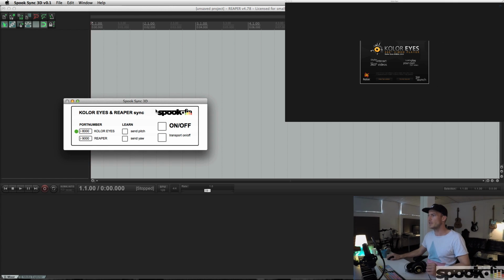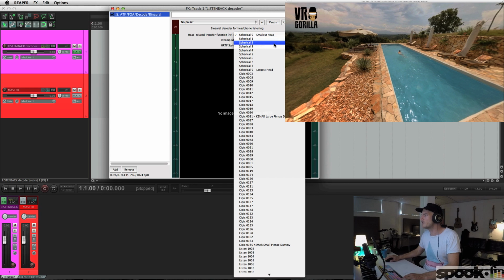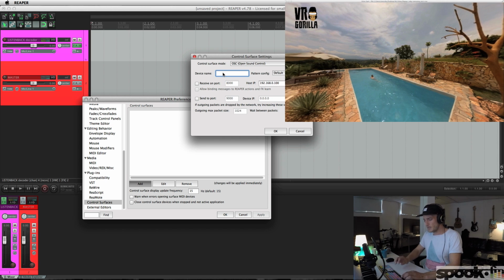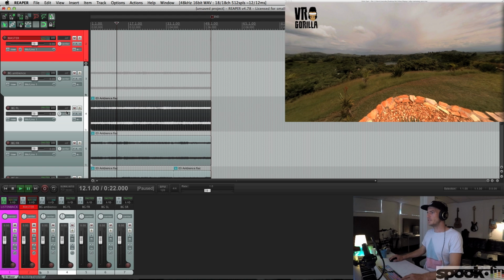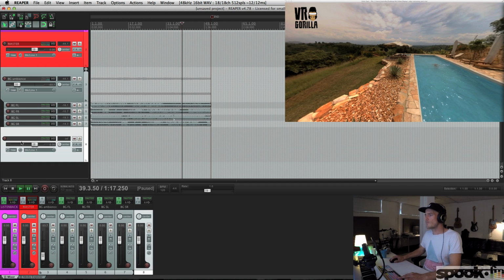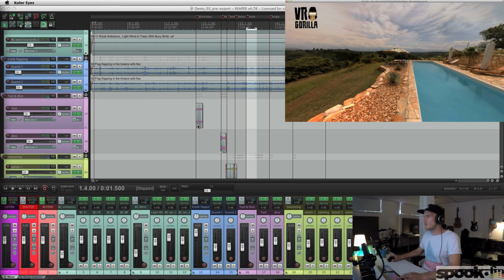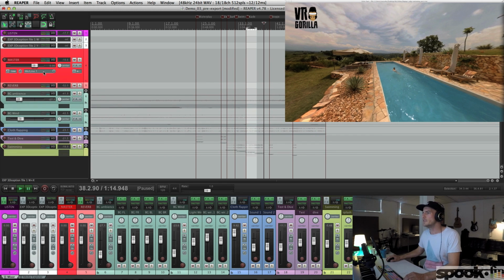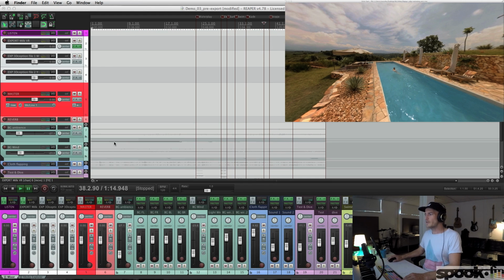Spatial Audio for Cinematic VR (Oudated)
UPDATE: This video is outdated now. We developed this workflow in 2016, when there was no 'off the shelf' software for working with spatial audio and 360 video. The SpookSyncVR tool is no longer updated because there are so many better alternatives. Thank you for all the positive feedback and comments below!